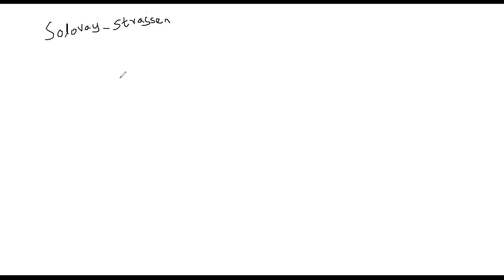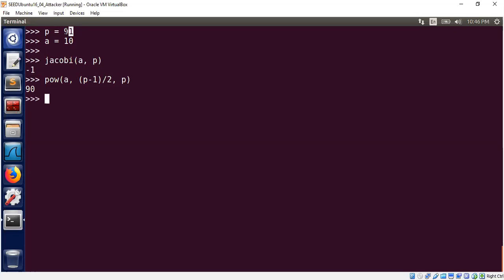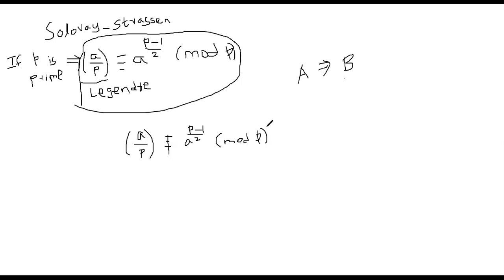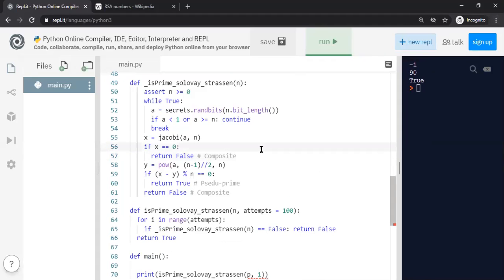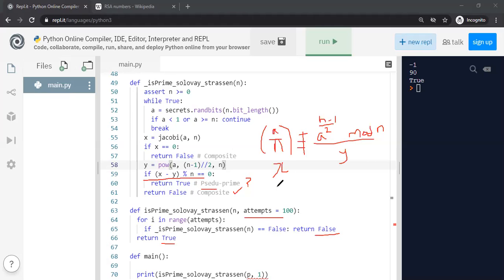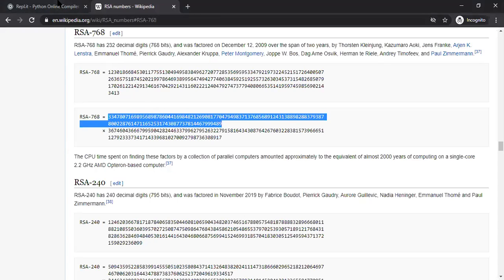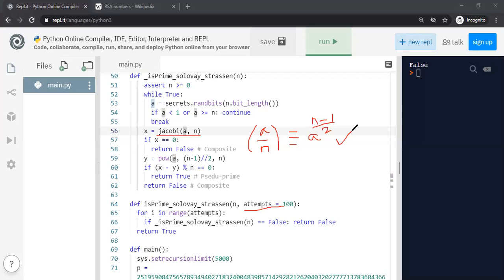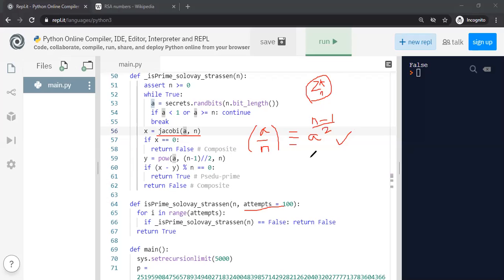Quadratic Residues - Solovay-Strassen Primality Testing - Part 10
This is a demo and analysis of  Solovay-Strassen primality testing, using the Jacobi symbol and Euler's criterion to test whether a given number n is prime or not.